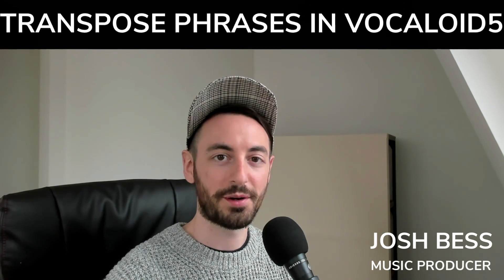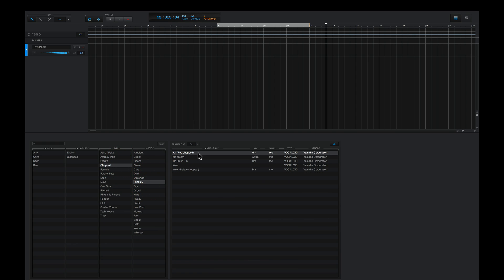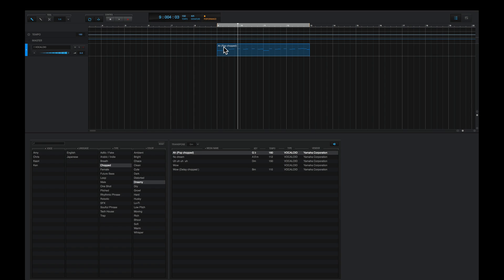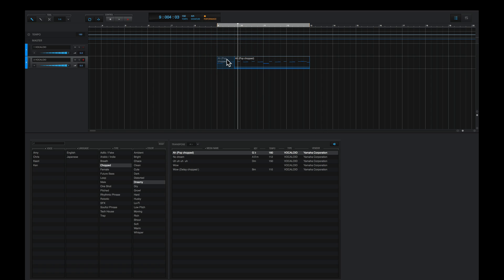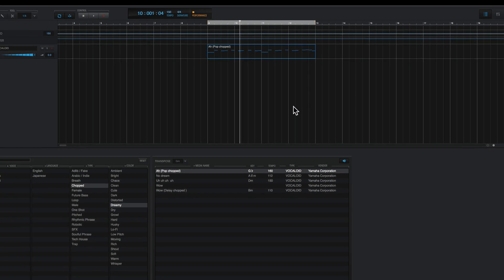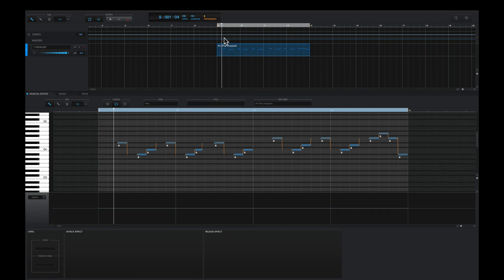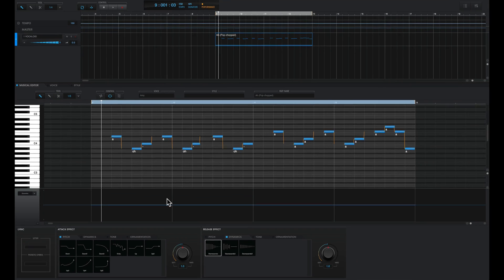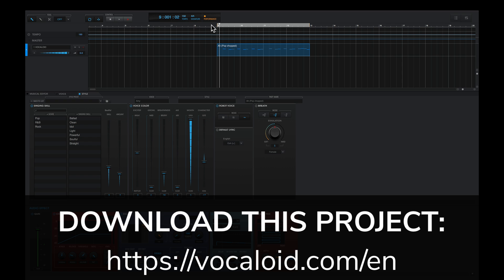Tips - Tune Vocal Chops To Chords with VOCALOID5 (without music theory)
Learn how to tune media library phrases to the chords in your music with VOCALOID5!